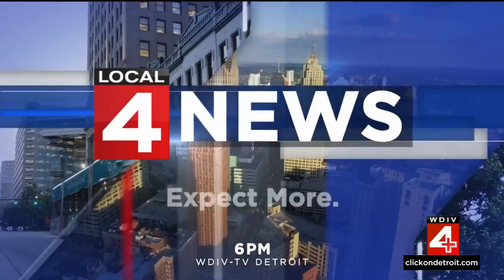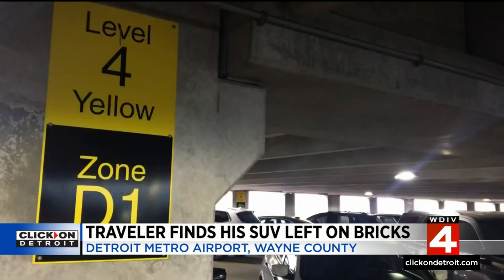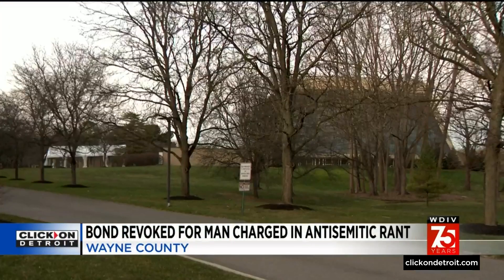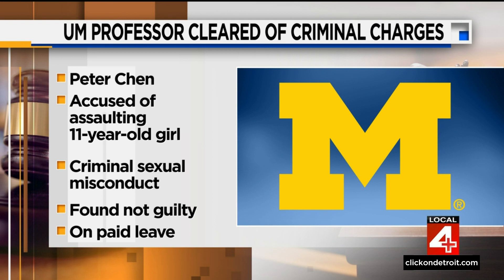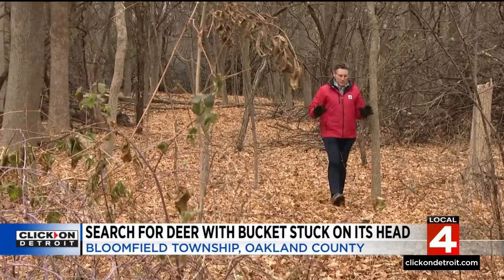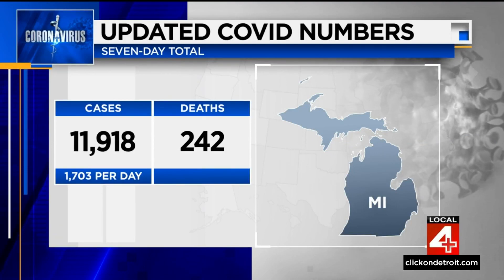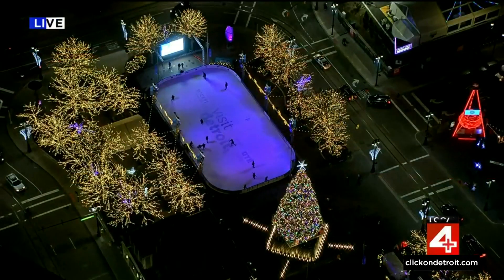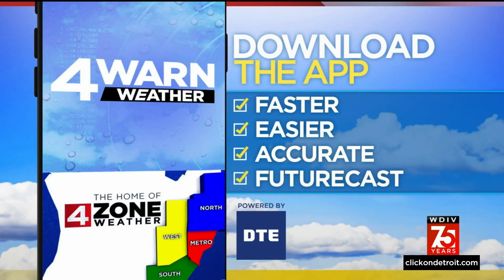Local 4 News at 6 –- Dec. 6, 2022